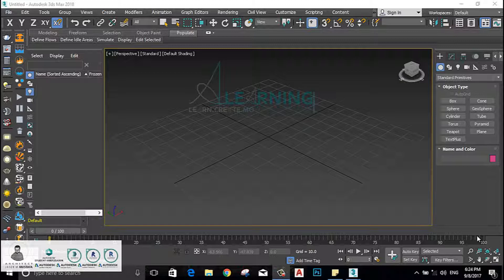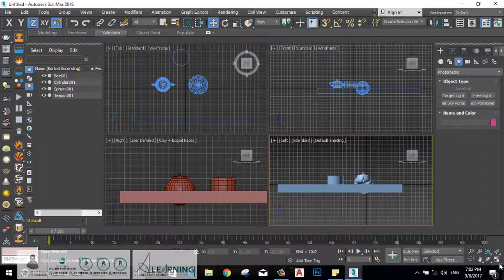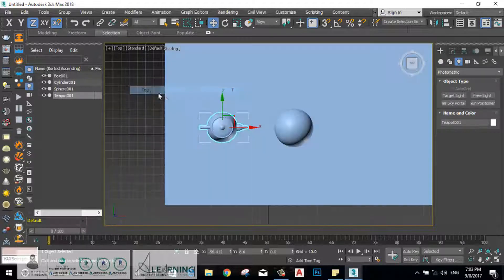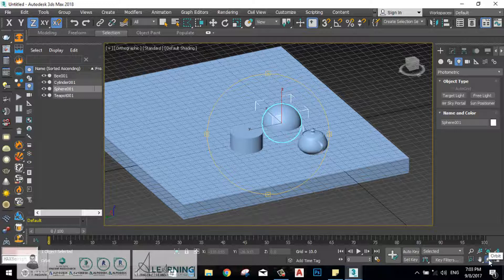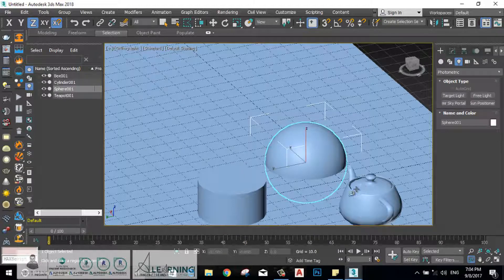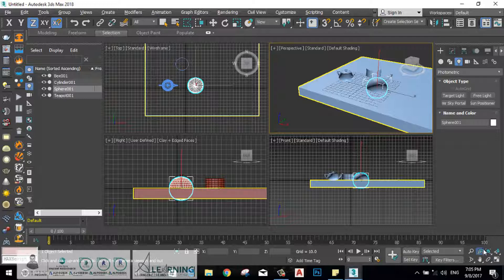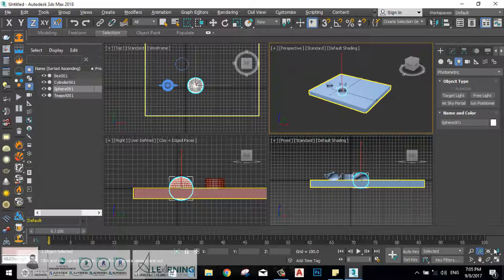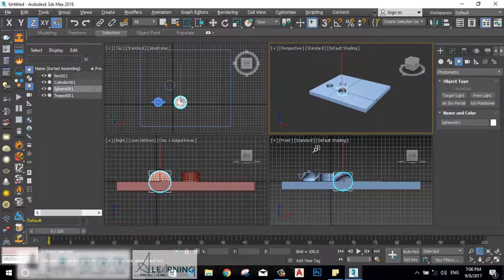AUTODESK 3Ds Max 2018 - Navigation tools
this video explains the navigation tools in the AUTODESK 3Ds Max 2018 :
zoom in
zoom out
zoom in all
zoom out all
zoom extends
zoom extends selected
zoom all extends
zoom all extends selected
pan
orbit
maximize and minimize viewport
and others